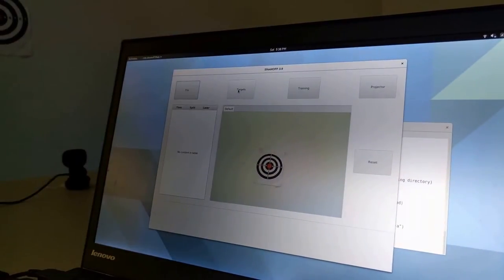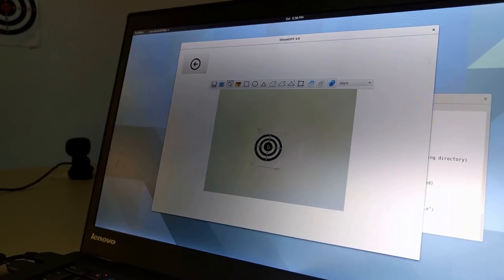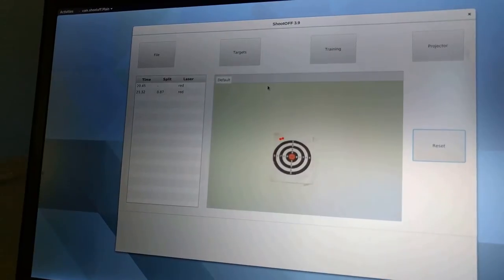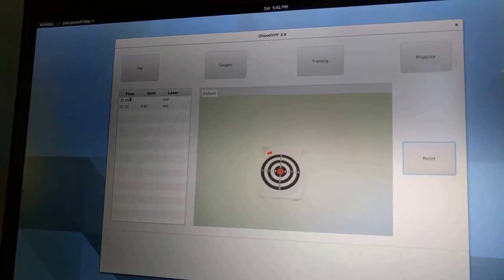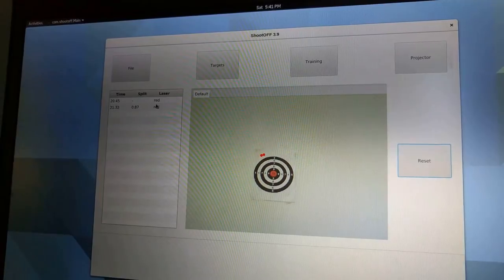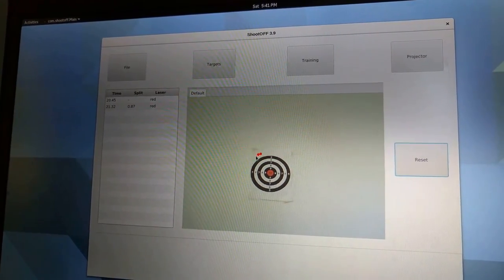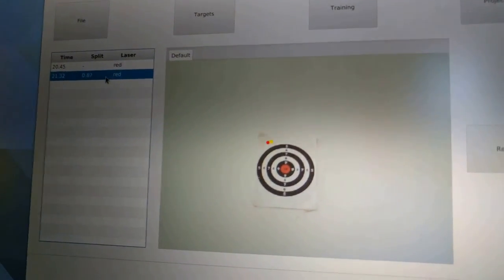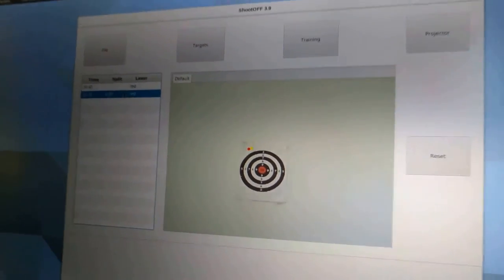ShootOFF's Target Editor and Shot Timer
In this video, Michael briefly demonstrates the target editor and shot timer in the latest ShootOFF interface, which was introduced in ShootOFF 3.9.